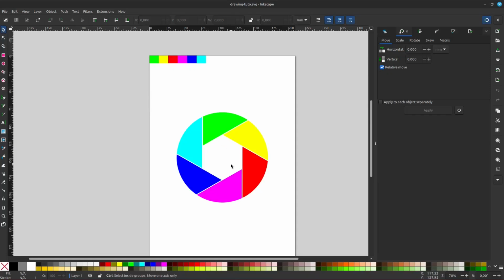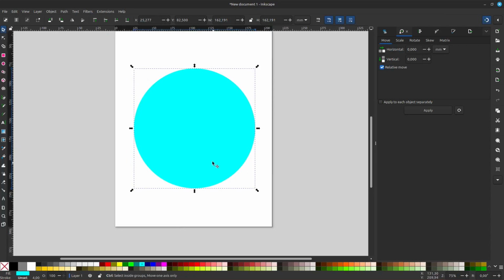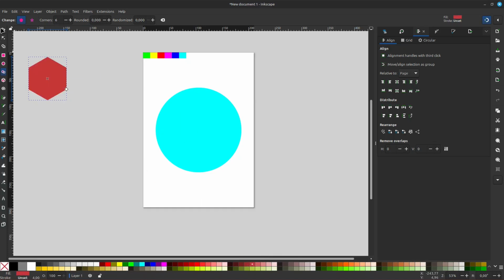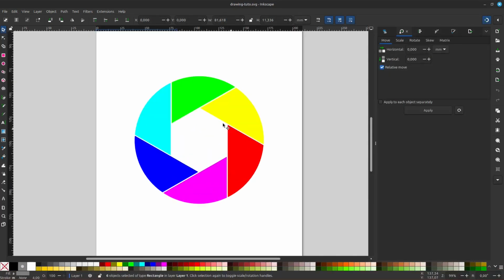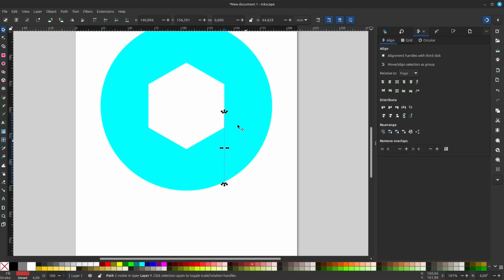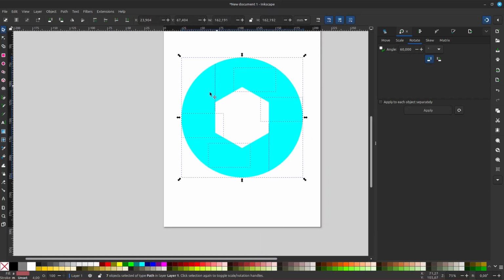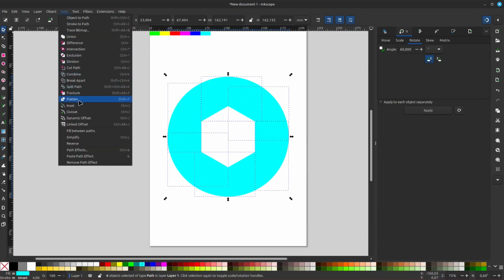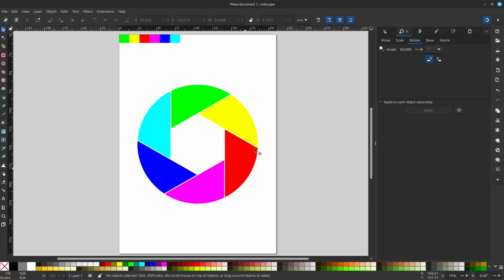How to Create a Photography Logo in Inkscape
In this tutorial, I teach you how to create a photography logo in Inkscape, using the ellipse tool, polygon tool, pen tool, and shape-builder tool.

Color codes:
Green: 00ff00
Yellow: ffff00
Red: ff0000
Magenta: ff00ff
Blue: 0000ff
Cyan: 00ffff

TIMESTAMPS:
0:00 Intro
0:28 Drawing the Circle
1:06 Drawing the Hexagon
2:03 Creating the Separations
4:16 Adding the Colors
4:55 Outro